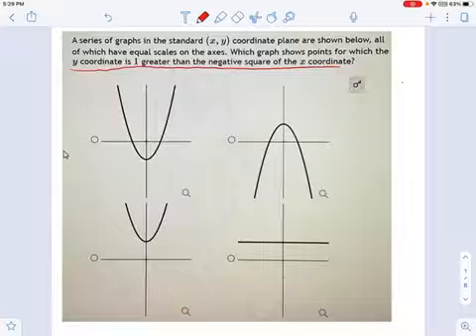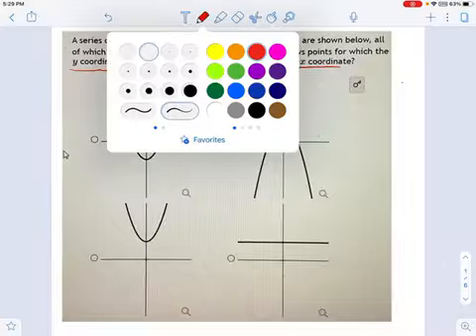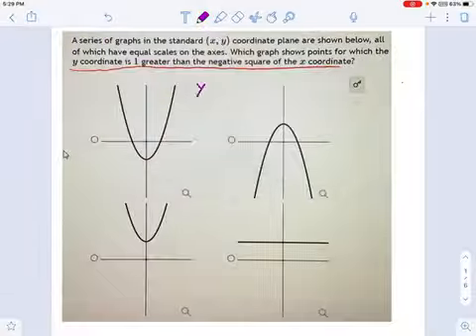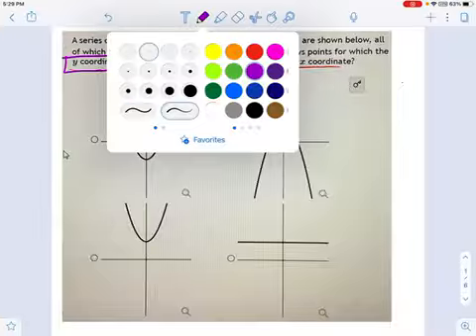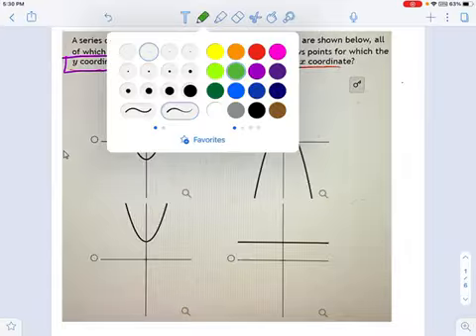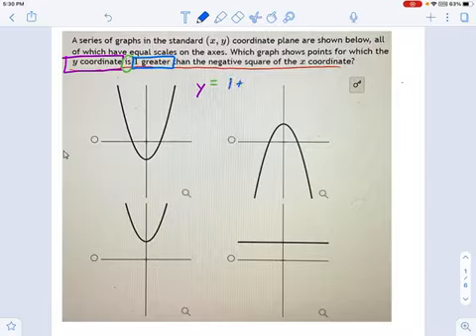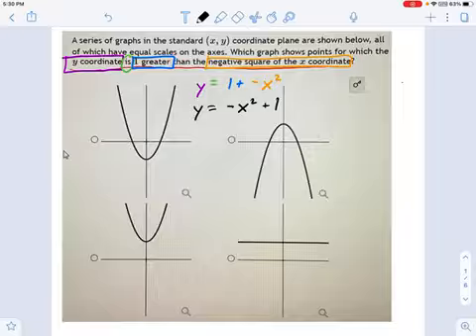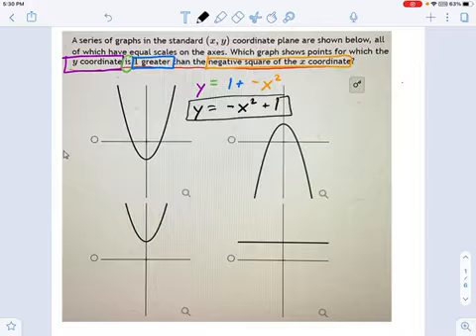Coordinate Geometry: Equation and Graph Relationships -- 14